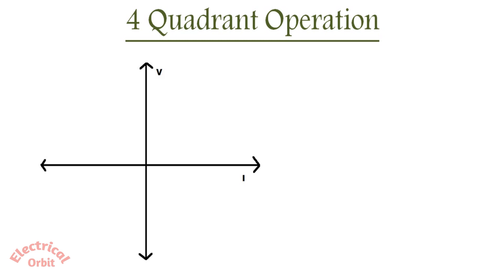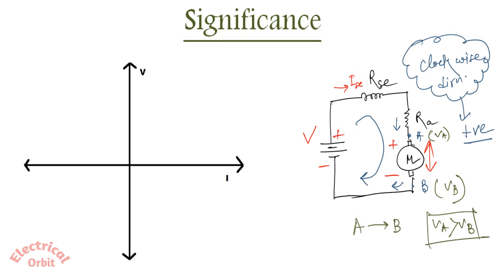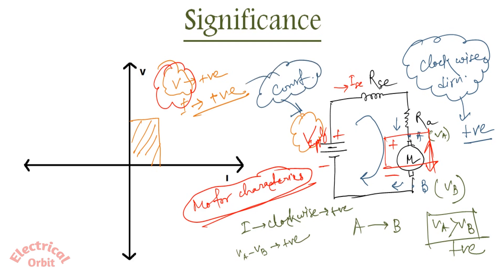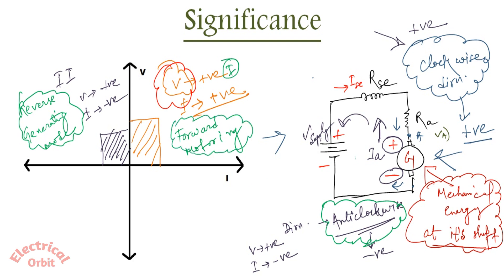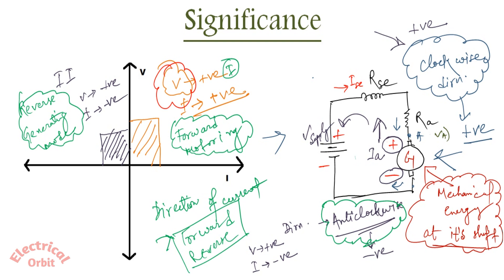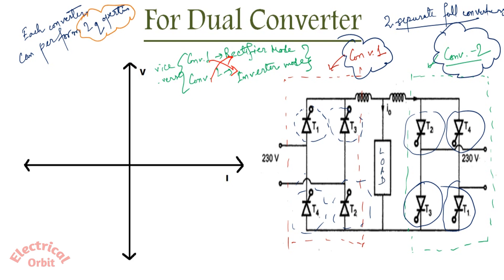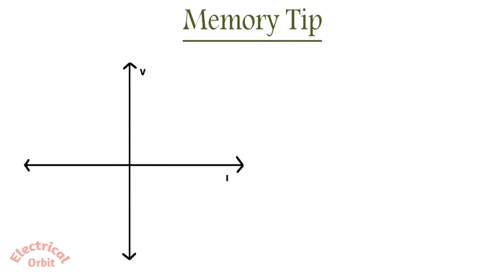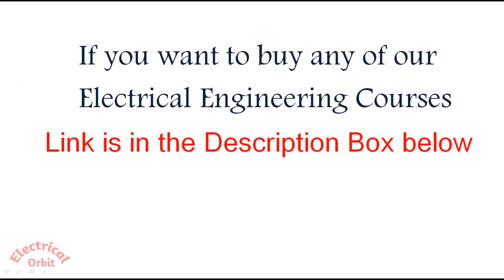Four Quadrant Operation of DC Motor l Four Quadrant Operation of Electric Drive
There is a very important concept in Power Elecronics & machine drives called four quadrant operation. When we use different types of converter our drive starts to operate in different quadrants. In this lecture all the aspect of motor operation has been described properly.

Paid Courses Link :
1 . A Master Course on Basic Concept in Electrical Engineering
2 . Complete Concept in Power Factor Improvement
3 . A Master Course on Electrical Concept & Interview Prep